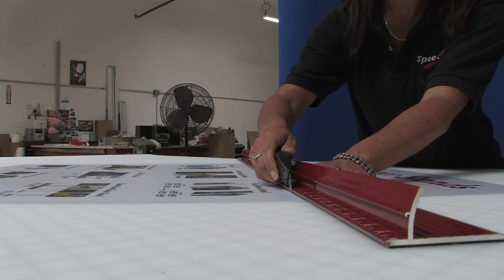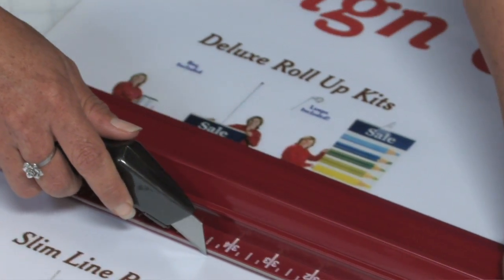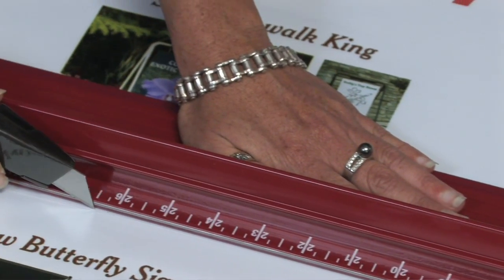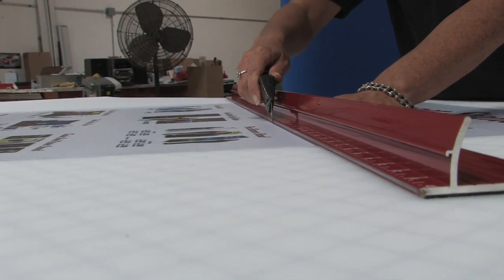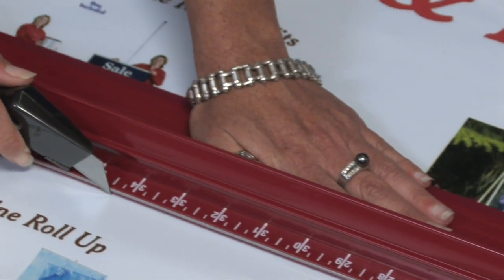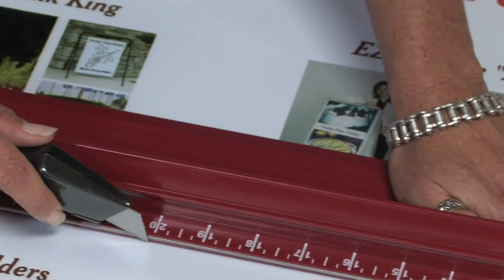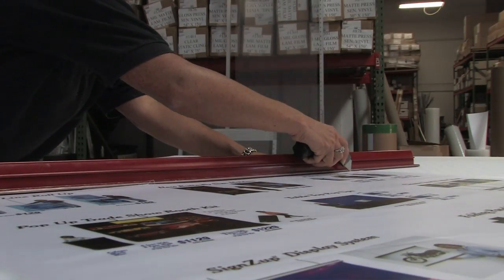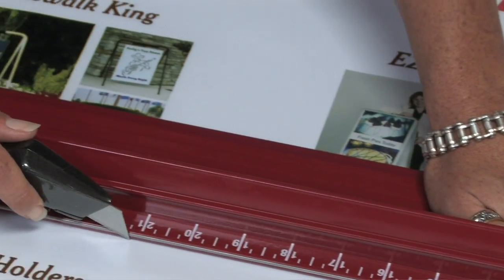Steel Edge Rhino Safety Ruler from SpeedPress® Sign Supply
Demonstration of the Steel Edge Rhino Safety Ruler from SpeedPress® Sign Supply.